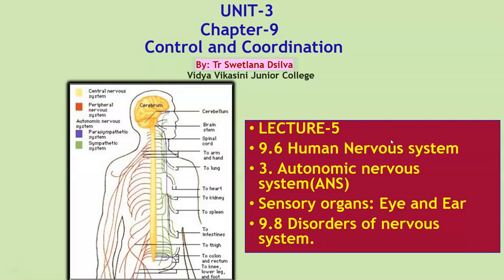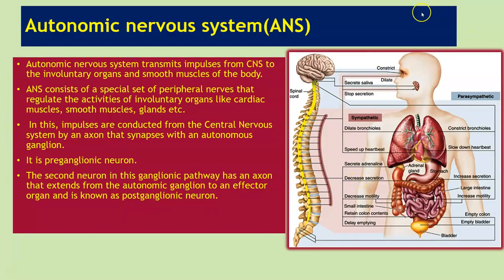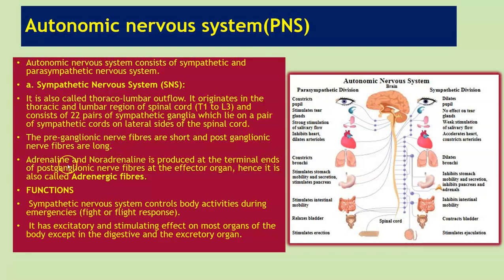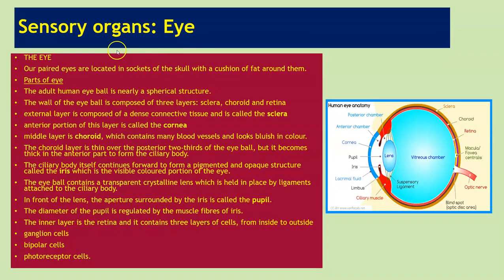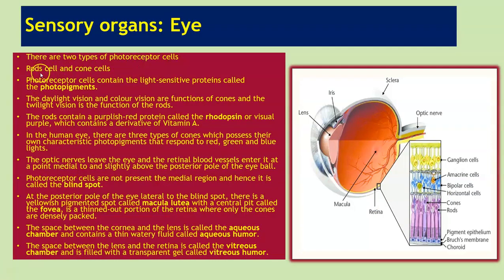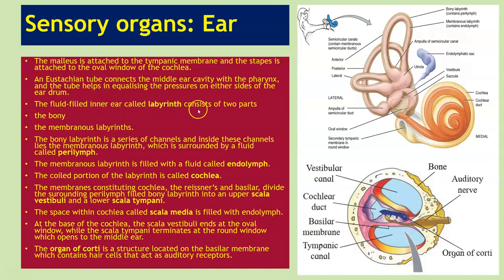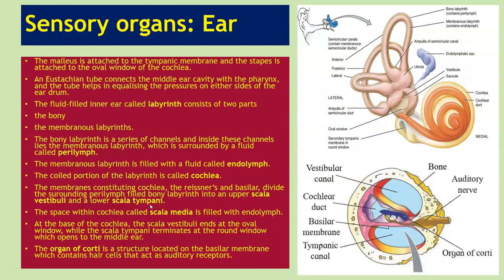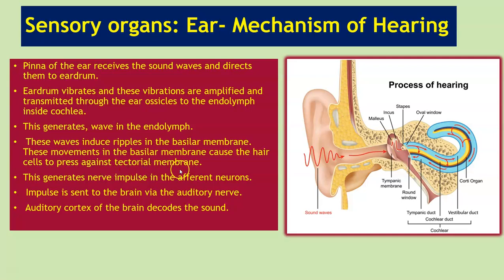Control and Coordination Lec -5